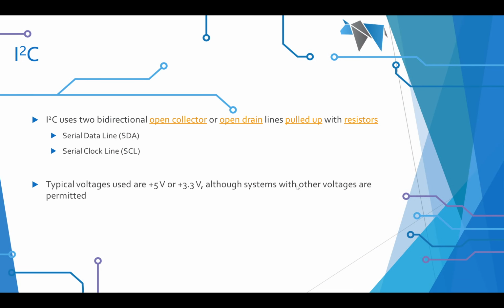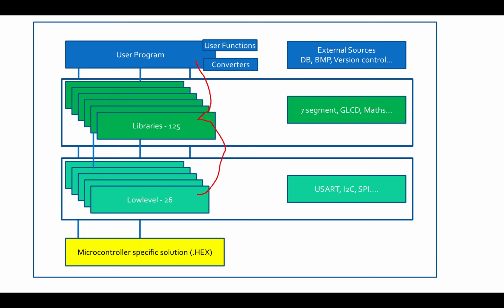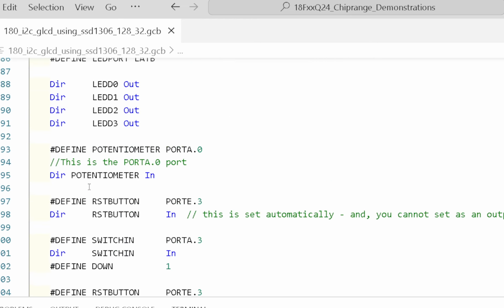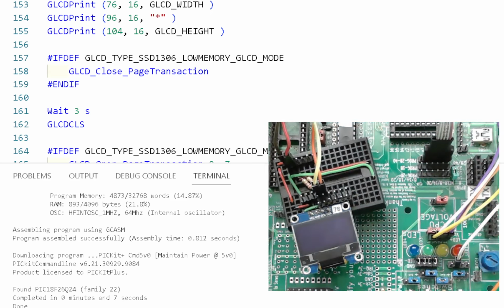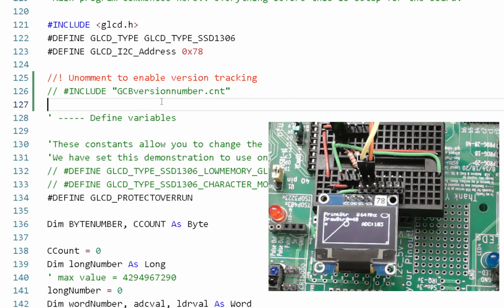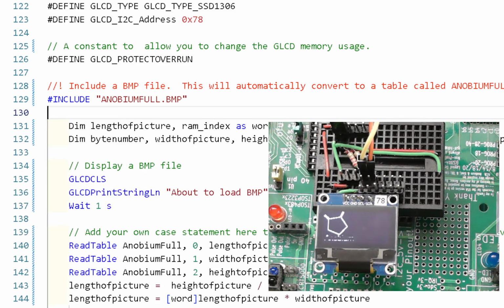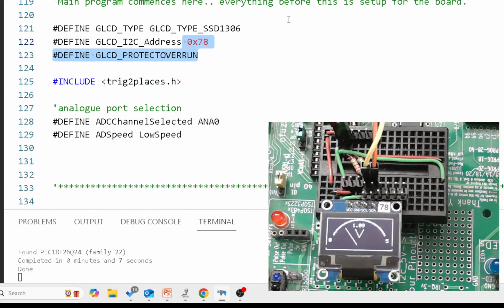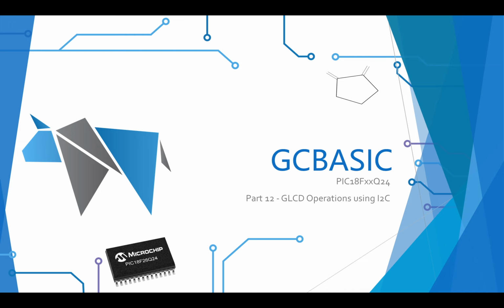PT12: PIC18FxxQ24 chip Family - Using the PIC18FxxQ24 with I2C and a GLCD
This video shows how to use the GLCD library

It shows:

- How to Use I2C discovery to ensure setup is correct
- How to create Text, Lines, Circles, Boxes etc
- How to import BMP files to update the GLCD using a converter
- How an the Sprites drawing program works
- How the simple Voltmeter works using the GLCD primitives and Trig.

I2C and GLCD made easy